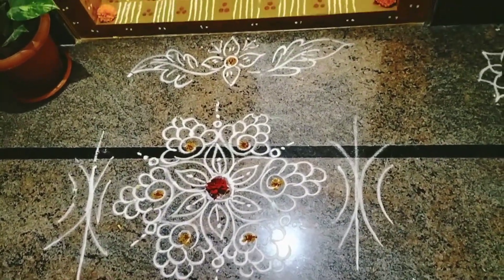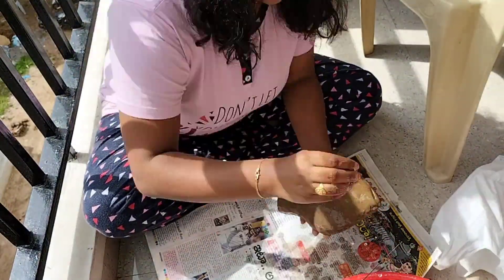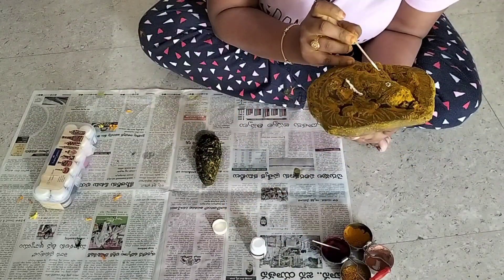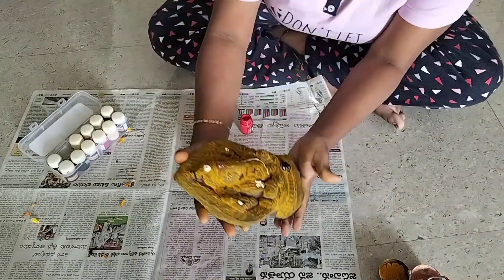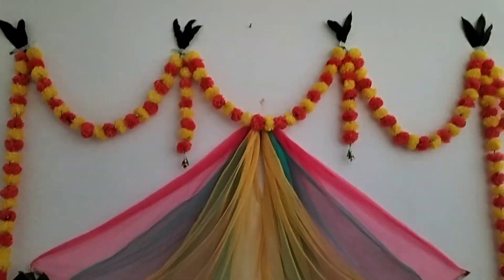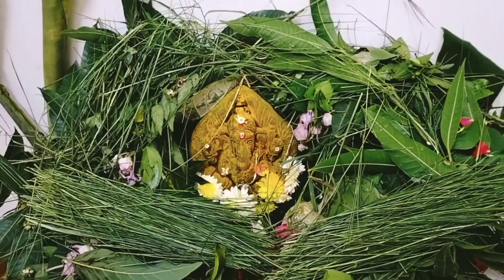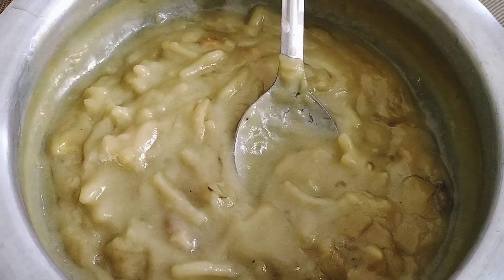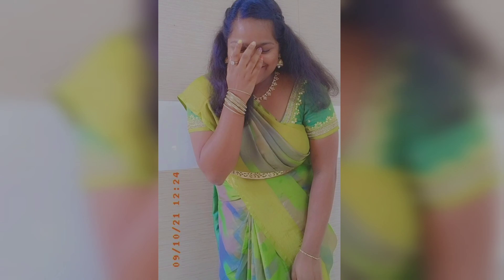Vinayak chavathi Vlog | Ganesh chaturthi Day Vlog | How we celebrated Vinayaka chavathi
Hello everyone,
   I am Hamsa Priya , welcome to my channel (Hamsa vlogs) where I record random videos which includes lifestyle, travel, fashion, fitness and many more .I will truly share the genuine content which are shown in my videos.

Waist chain from Amazon - YouBella Jewellery Celebrity Inspired Adjustable Metal Plate Type Golden Kamarband Waist Belt for Women/Girls

4. Lupin web series review | Lupin Netflix original | Lupin review | Lupin web series review in Telugu

5. Like a love song by Nikita Singh | Like a love song book | Like a love song book review

16. Homemade Ganesh | How to make Ganesh at home | Ganesh with Dough | Easy Ganesh making at home

18. I went to college after 1 year | My College vlog | Going to college for last time🥺 | College vlog

If you are interested , then make sure to subscribe my channel and tap the bell icon for my channel notifications.If you like my videos like , share and mention in comments if you have any doubts about the video .Do support me .

@Hamsa vlogs.